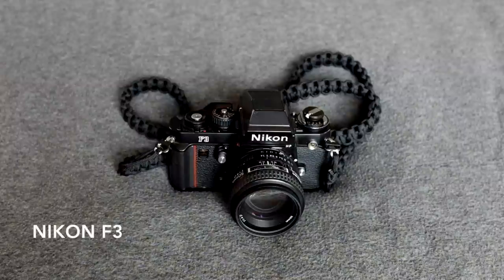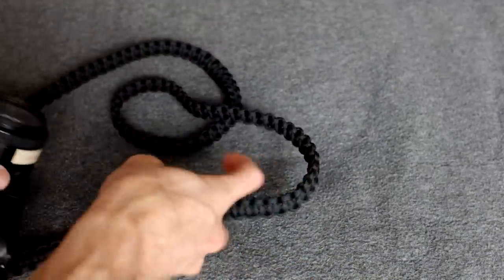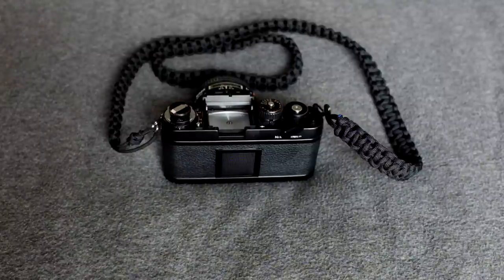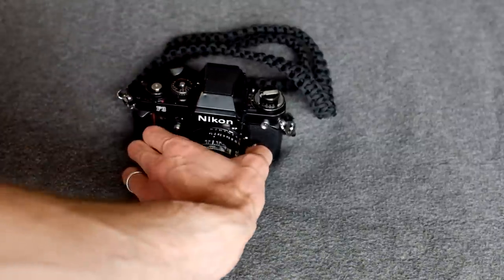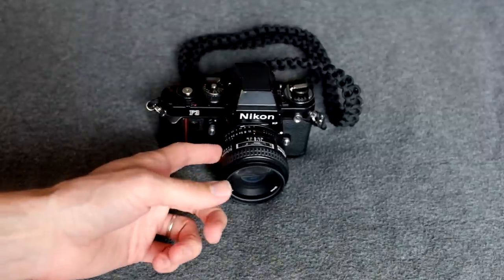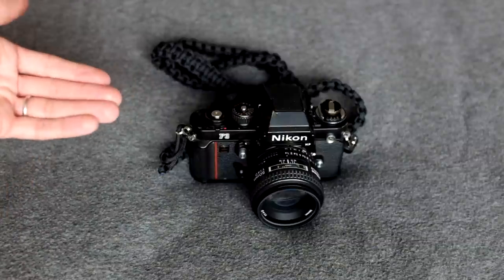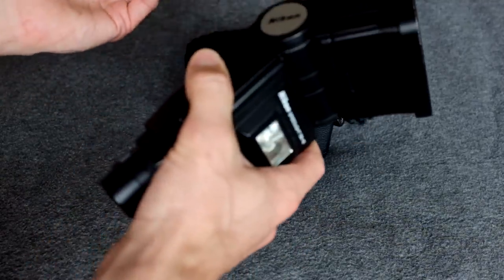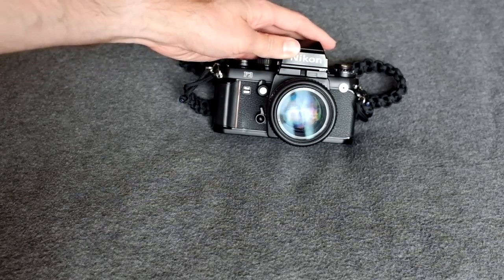Why the Nikon F3 is Awesome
My thoughts on why the Nikon F3 is awesome!